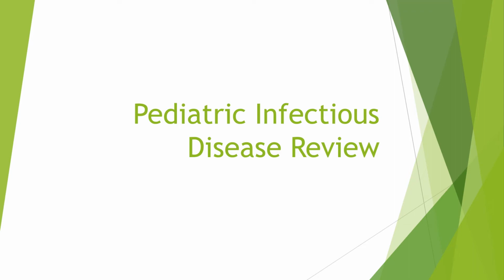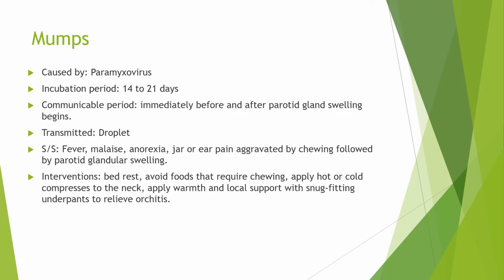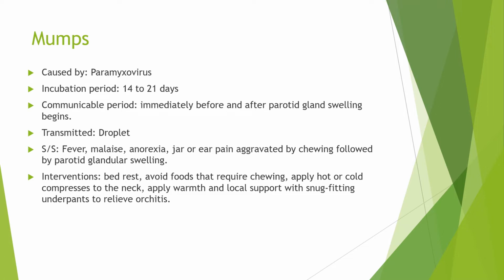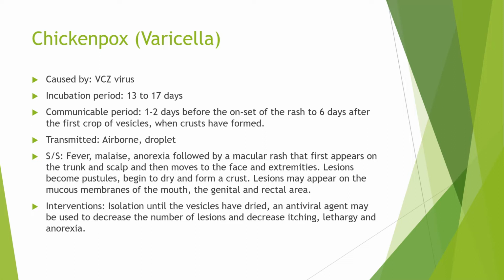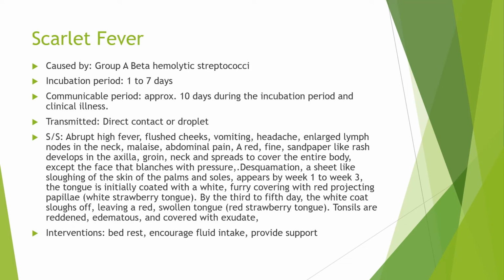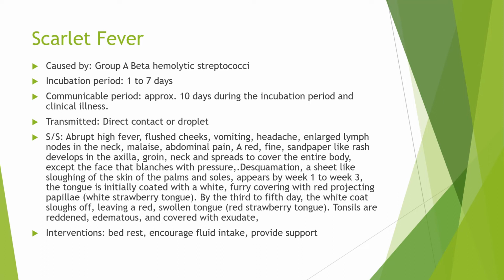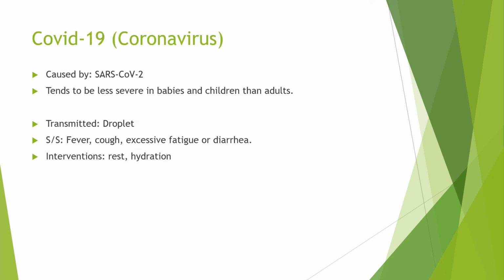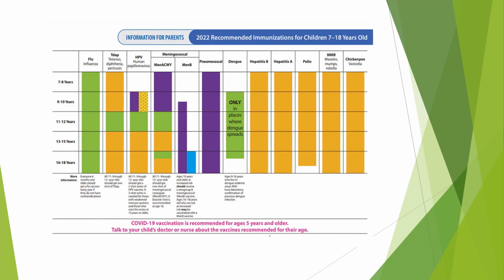Pediatric Infections Disease Recorded Lecture